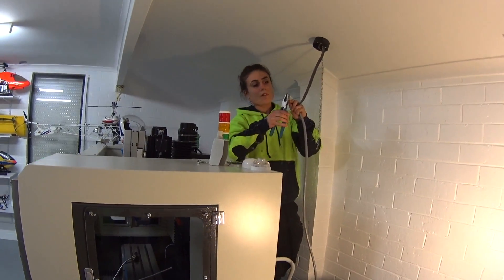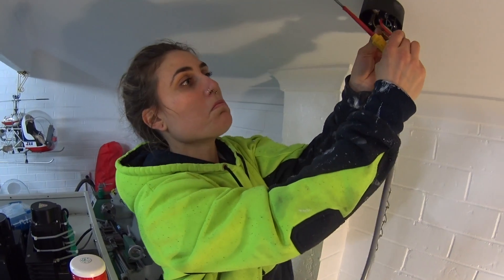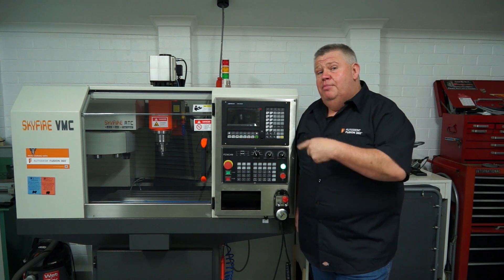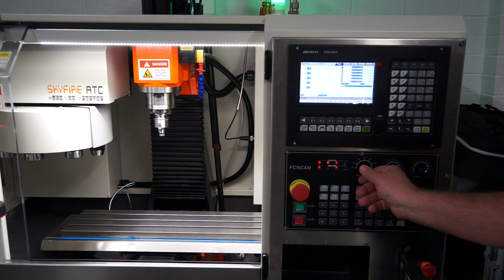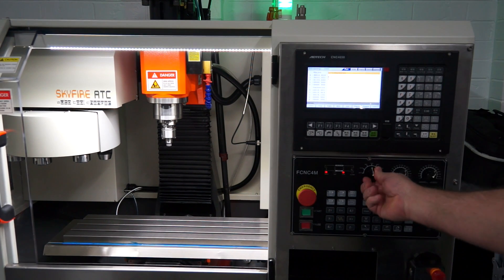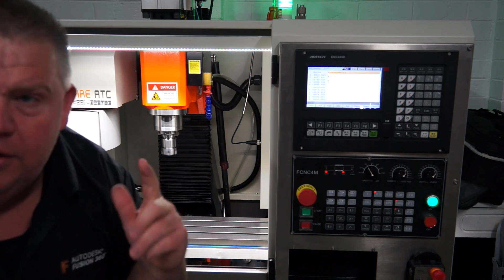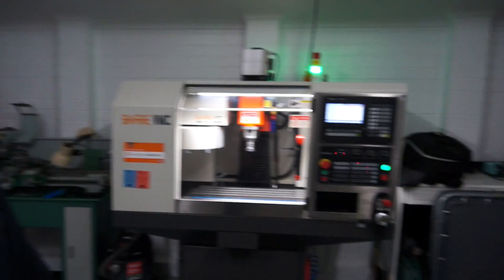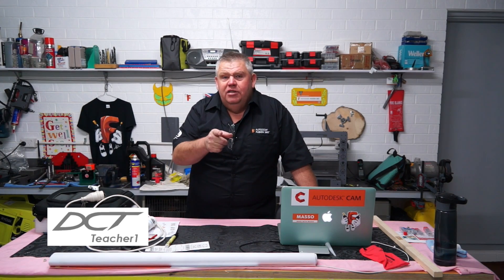SkyfireCNC First Start - Power & Air Connection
First start up of my SkyfireCNC SVM1VMC CNC milling machine.  DCT showcases his brand new CNC machine and explains how he connected the power and air.